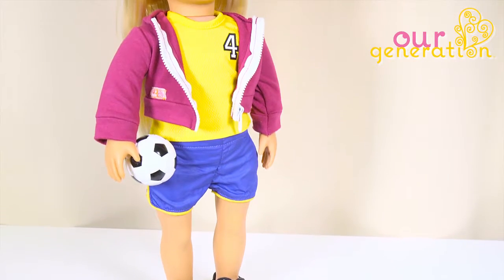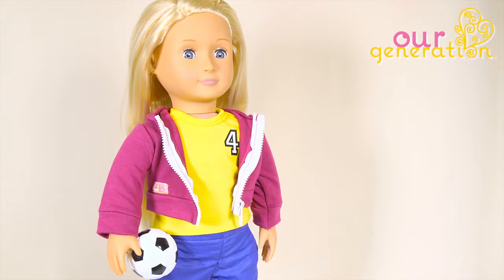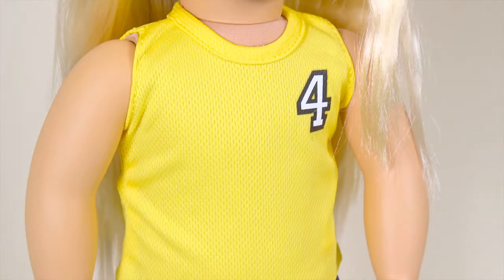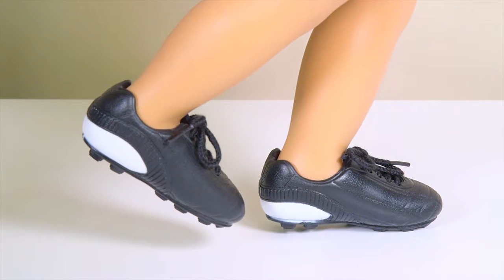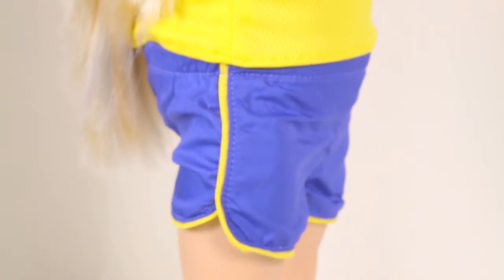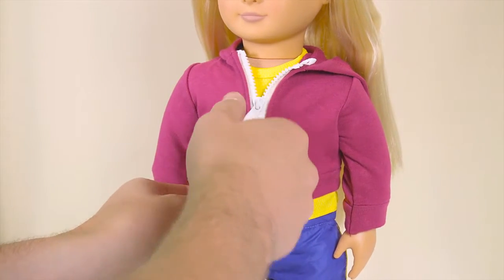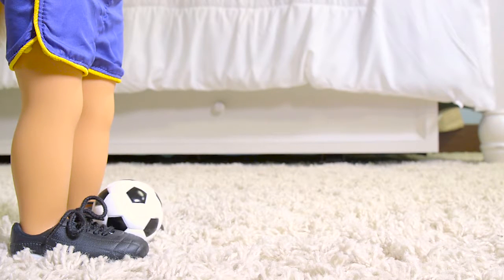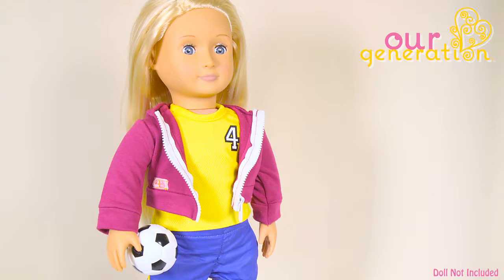Team Player Soccer Outfit from Our Generation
This outfit has everything for your next world cup winner, from the jersey to the cleats to the soccer ball. Get the look and enjoy hours of imagination, play, and friendship with your 18" doll. All Our Generation dolls, clothes, and accessories are made with safe, carefully-chosen, high-quality material. They can be collected and saved and recycled the old fashioned way (by being passed on), are shipped in eco-friendly packaging, and are easy to clean and maintain. At Our Generation we're dedicated to a new, multifaceted generation of girls who are playing hockey, getting involved in charities, dressing fashion-forward, and still finding time to, you know, be kids! Our Generation is much bigger than an 18" doll. It's about girls growing up together and creating the narrative of an extraordinary generation. Every time an Our Generation doll or accessory is purchased we donate 10 cents to the Free The Children's Power of a Girl Initiative, which is dedicated to addressing the unique challenges young girls face in accessing education, staying healthy, and overcoming poverty in developing countries. This outfit is fully compatible with most 18" dolls, including American Girl dolls and accessories.

Includes 1 OG hoodie, 1 pair of soccer shorts, 1 numbered jersey, 1 soccer ball, and 1 pair of cleats. Please note: doll sold separately.